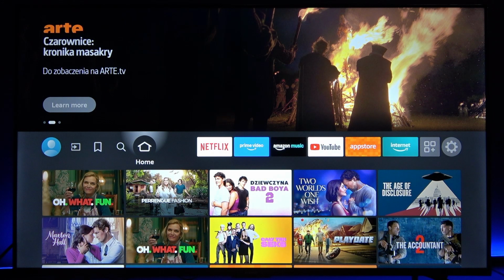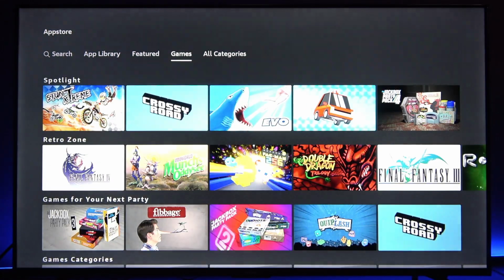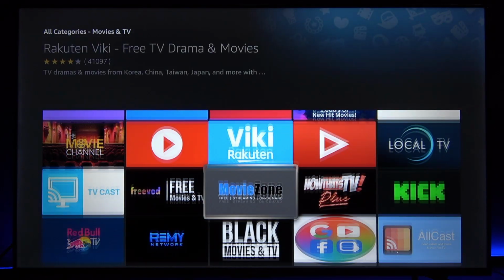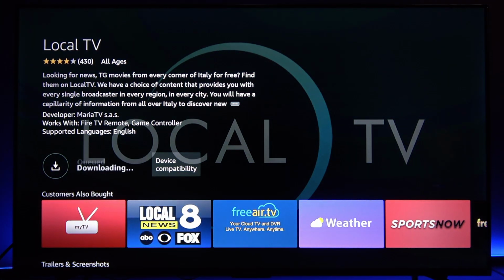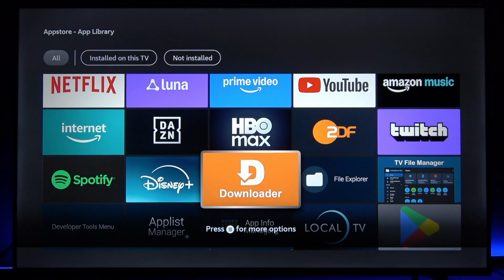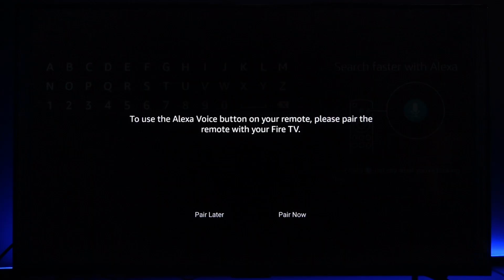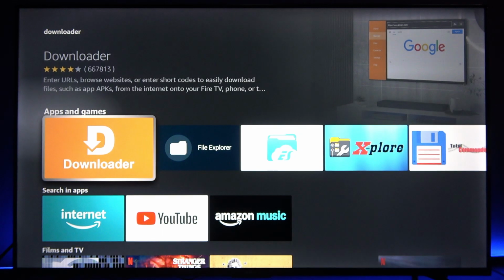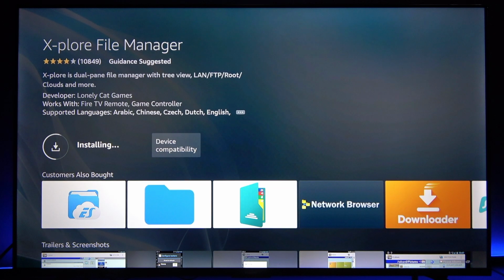XIAOMI F Pro - How to Install Apps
In this video I show step-by-step how to install applications on the XIAOMI F Pro TV using the built-in App Store. You will learn how to open the App Store from the home screen, browse featured apps, use categories, download and open apps, and find installed apps in the app library. I also demonstrate how to search by typing or using the remote microphone so you can quickly add streaming services, games, and utilities to your Xiaomi TV.

How to install apps on XIAOMI F Pro?
Where is the App Store on XIAOMI F Pro?
How to search and install apps with voice on XIAOMI F Pro?

0:00 Intro
0:04 Open the App Store from Home
0:25 Browse Featured, Games & All Categories
0:48 Select an App and Tap Get
1:07 Download Complete - Open the App
1:32 Find Apps in App Library
1:32 Use Search and Remote Microphone to Find Apps
2:32 Wrap up and Subscribe